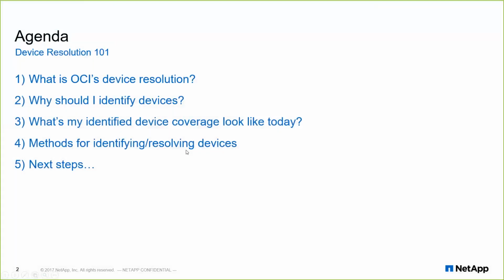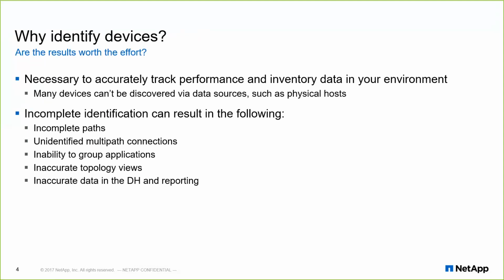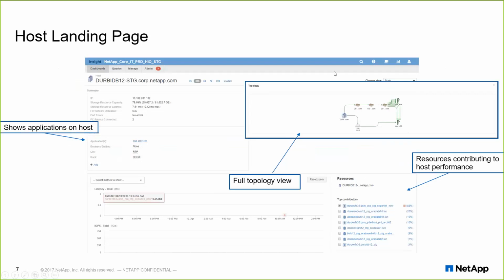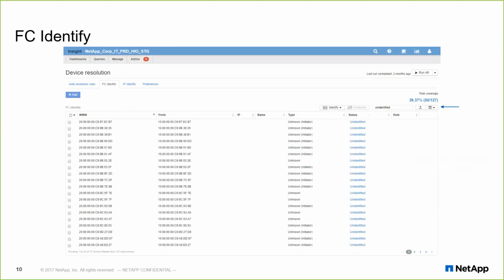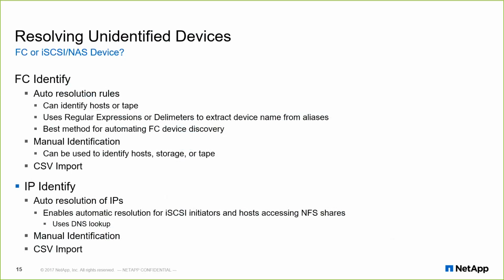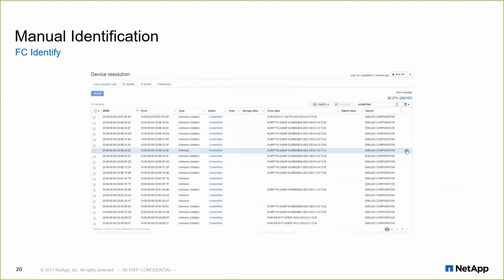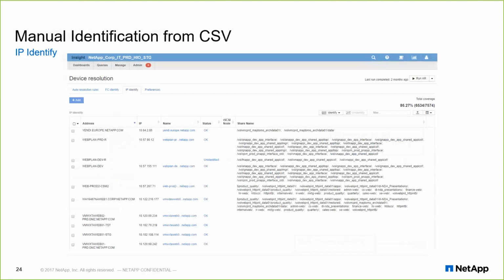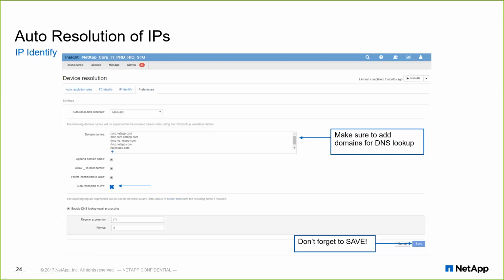Device Resolution 101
Managing host resolution.